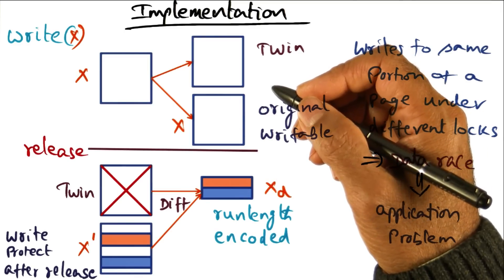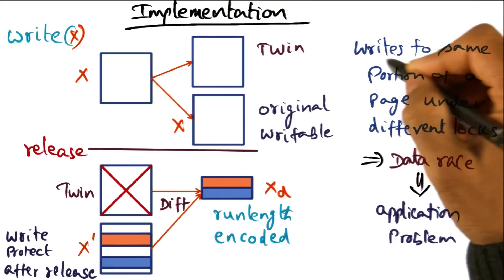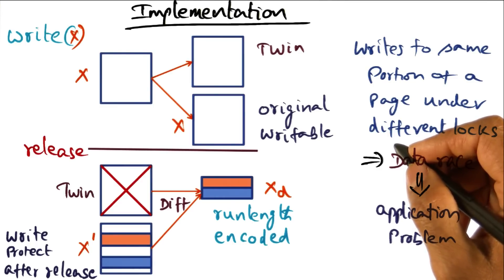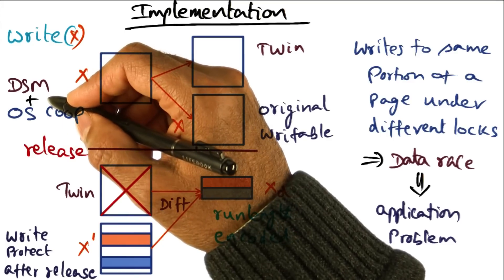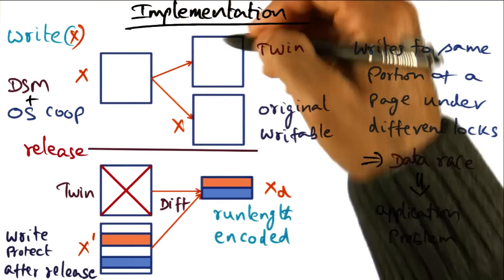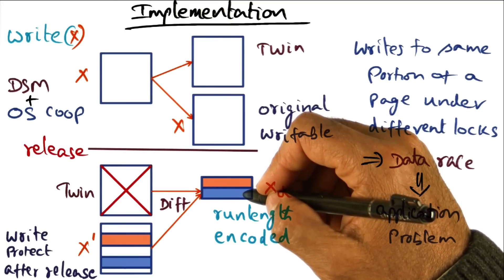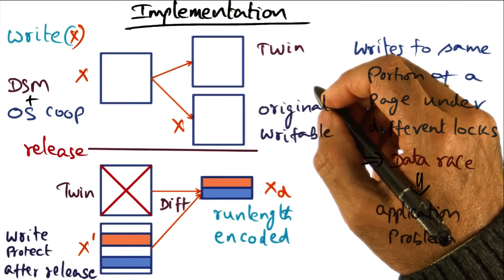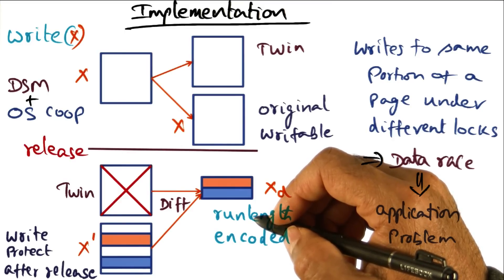Implementation (cont) - Georgia Tech - Advanced Operating Systems